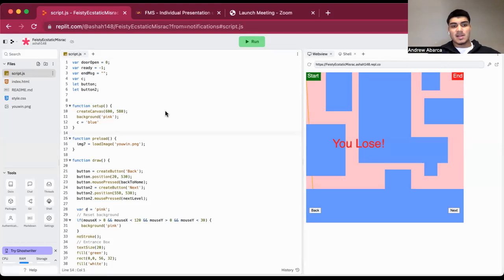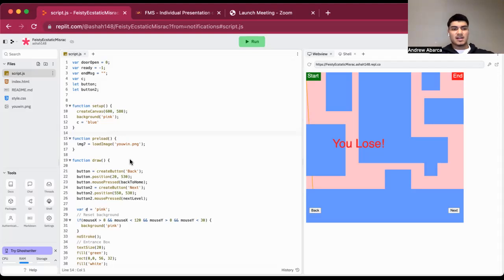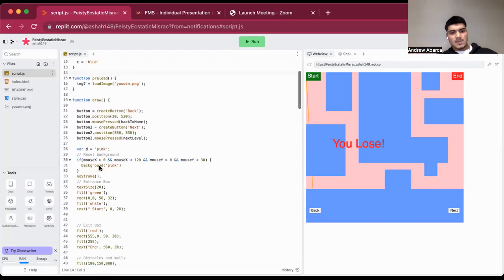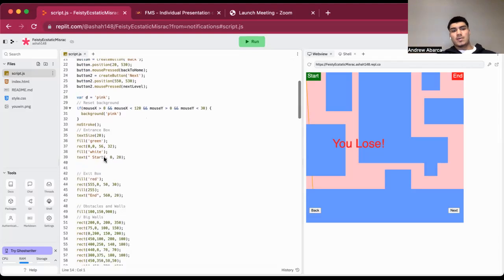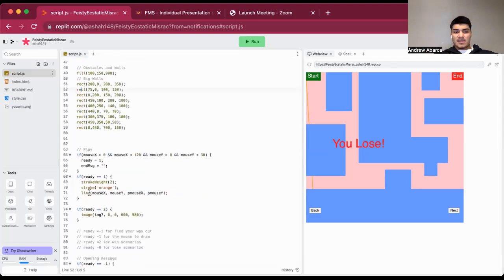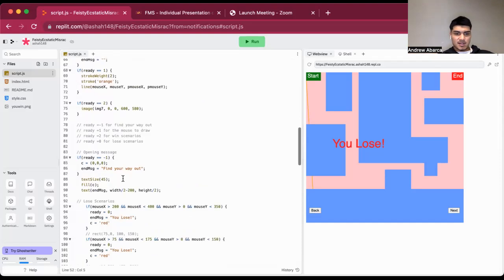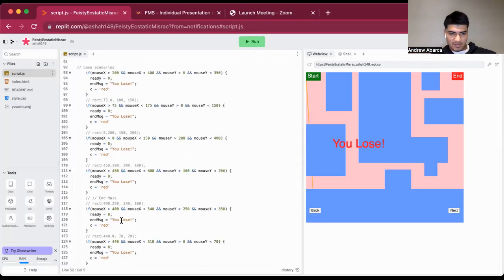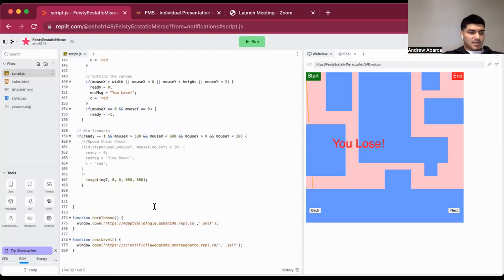FSE final video